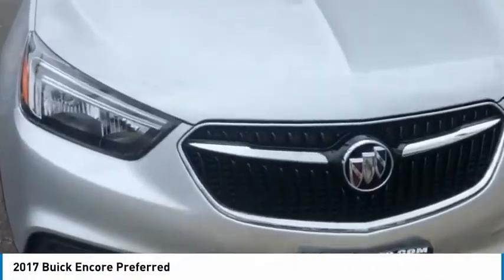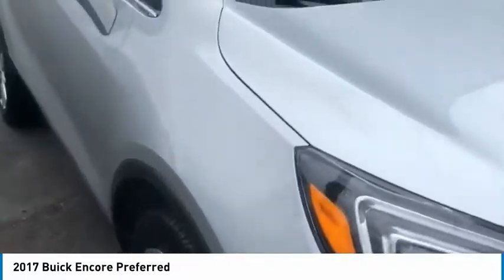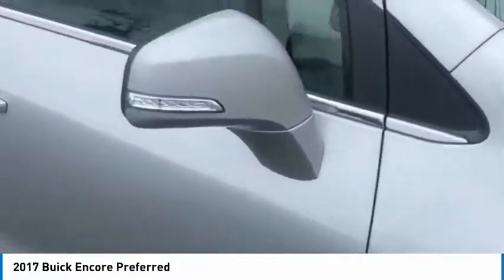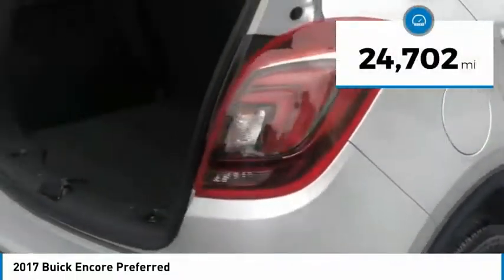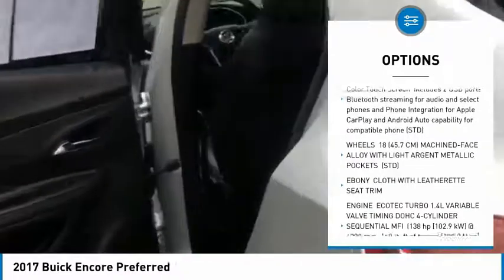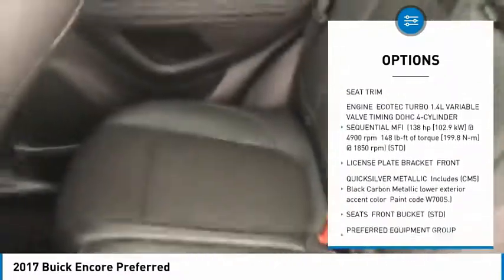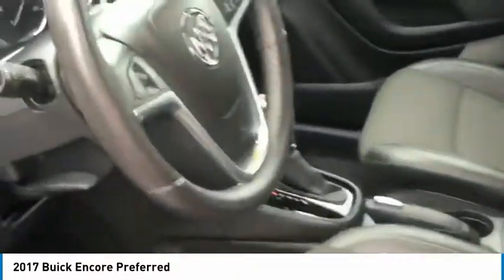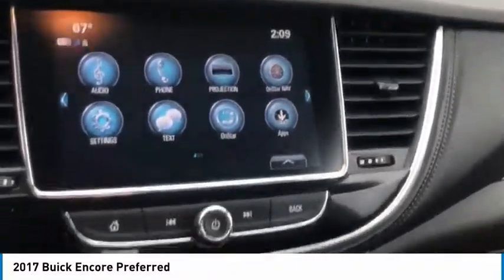2017 Buick Encore Nutley NJ KTL084A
2017 Buick Encore Preferred
This Buick Encore Sport Utility has a 4 Cyl -1.4 L, FWD ,Automatic Transmission , EXT Quicksilver Metallic, INT-Ebony, Mileage :24, 702 . We Performed a Synthetic Oil & Oil Filter Change, Remove and replace Cabin Air Filter. This vehicle comes equipped with AUDIO SYSTEM BUICK INTELLILINK RADIO AM/FM STEREO with 8 diagonal Color Touch Screen includes 2 USB ports Bluetooth streaming for audio and select phones and Phone Integration for Apple CarPlay and Android Auto capability for compatible phone, (STD)WHEELS 18 (45.7 CM) MACHINED-FACE ALLOY WITH LIGHT ARGENT METALLIC POCKETS (STD),EBONY CLOTH WITH LEATHERETTE SEAT TRIM, ENGINE ECOTEC TURBO 1.4L VARIABLE VALVE TIMING DOHC 4-CYLINDER.